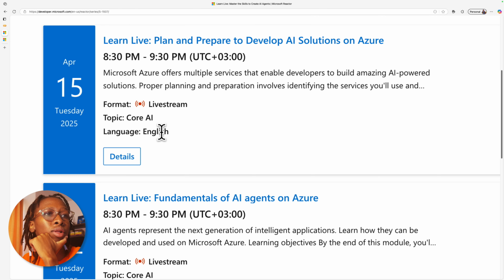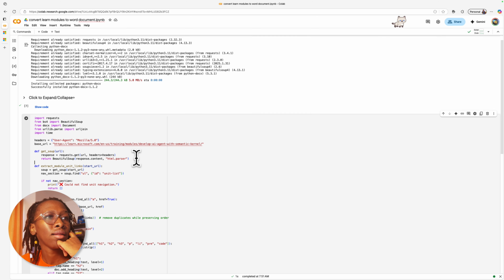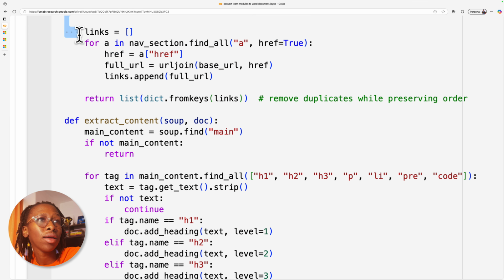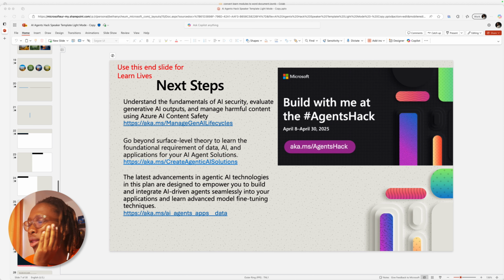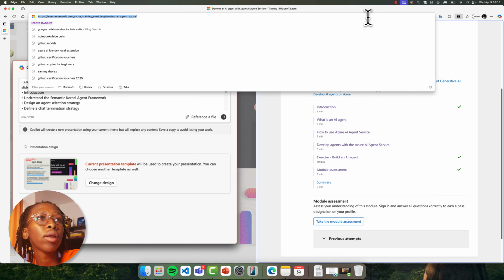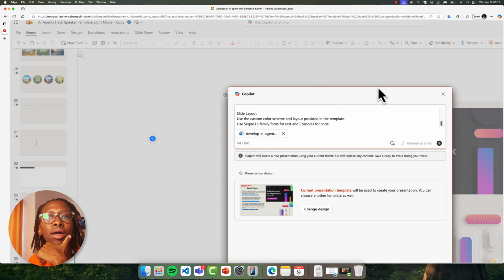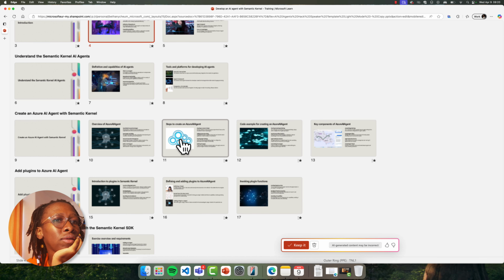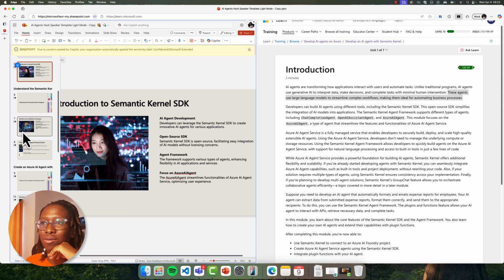Fun Demo Fridays, episode 1: Automating PowerPoint Generation with AI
In this episode, we dive into one of my favorite real-world use cases: automating PowerPoint creation using generative AI. Inspired by a Learn Live series case study, I walk through how I used Python, and Copilot on PowerPoint to go from ideas to polished slides — saving time, reducing manual work, and making content creation smarter.

💡 Whether you’re a student, educator, developer, or just AI-curious, this one’s for you.
✨ Let’s build something together!

🎉 About FunDemo Fridays
At the end of tutorial hell is building — and even with all the AI overwhelm, what still matters is building. This series is all about creating AI demos and projects that automate, simplify, and improve everyday life. Because when you build, you learn. You get hands-on with product intricacies, sharpen your dev muscle, and unlock real understanding.

So join me each Friday as we dive into fun, useful, and sometimes quirky AI builds. Also… if you could time-travel, would you really choose a world without AI?

👋 About Me
Hey, I’m Bethany Jepchumba — Cloud Advocate (DevRel) at Microsoft.